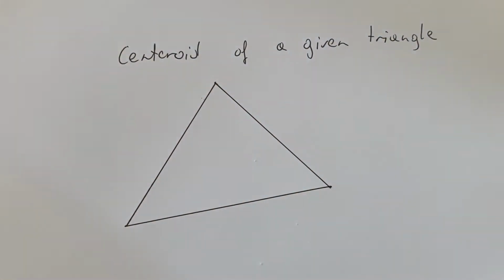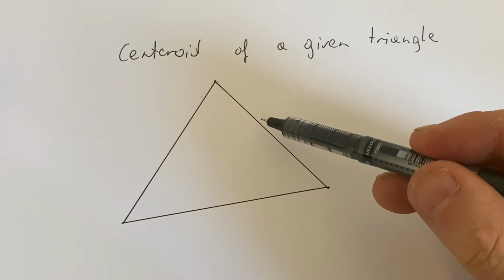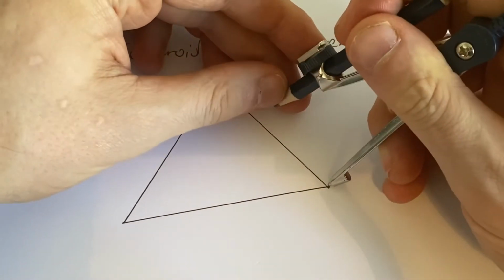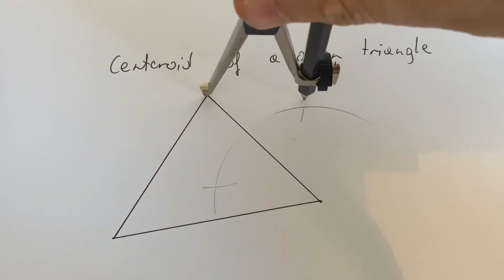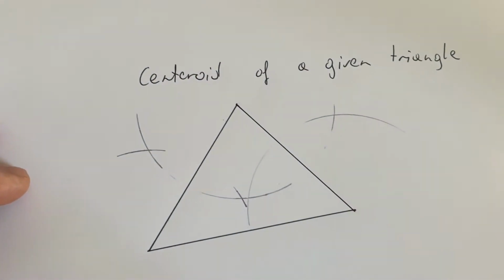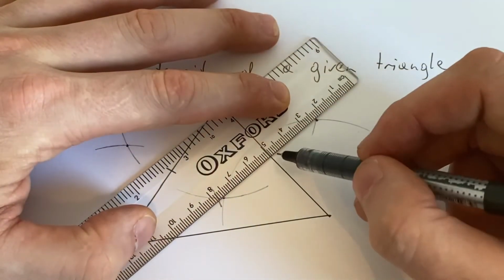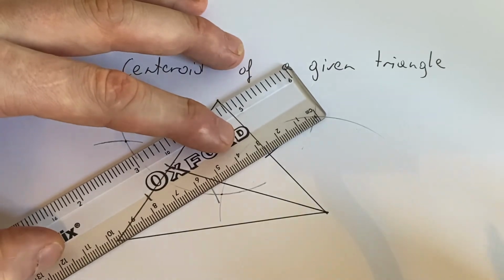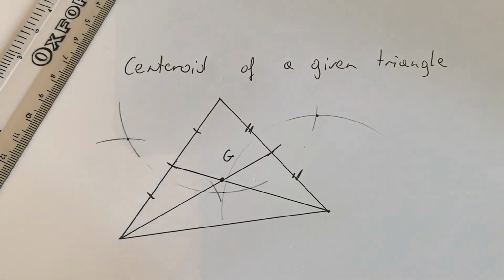Constructions - centeroid of a triangle